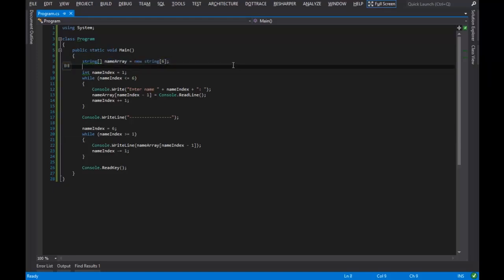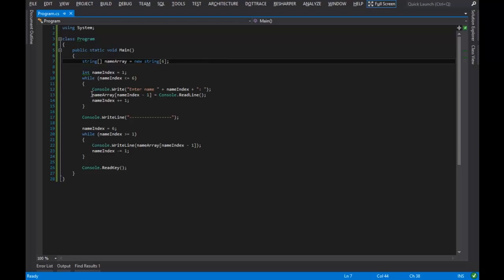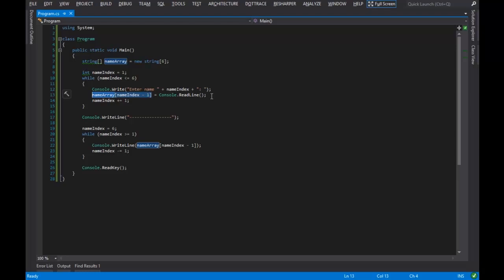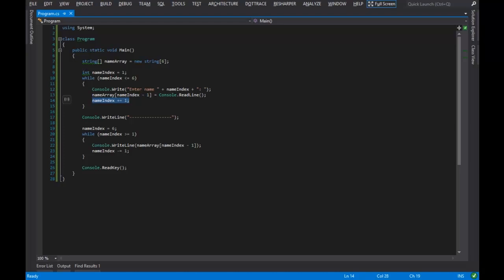🔴 Understanding Array Indexing • C# Programming • C# Tutorial • Learn C#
This video clip:   Understanding Array Indexing

00:00 - Intro
00:08 - Understanding Array Indexing
02:47 - Outro